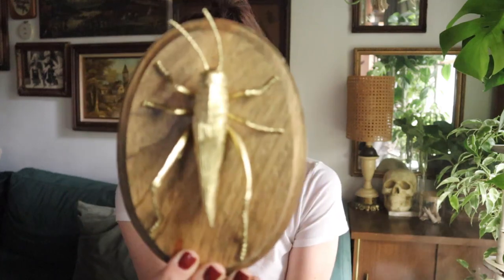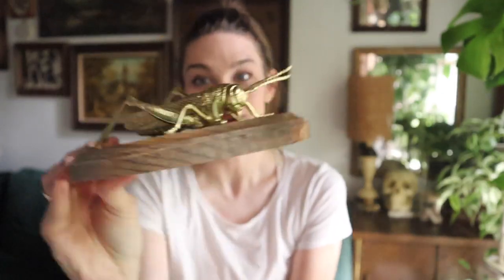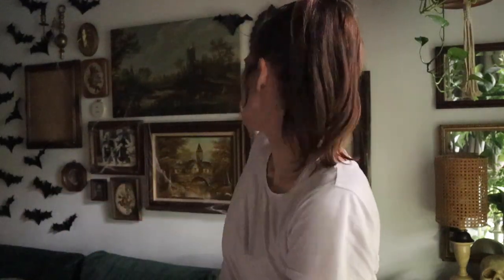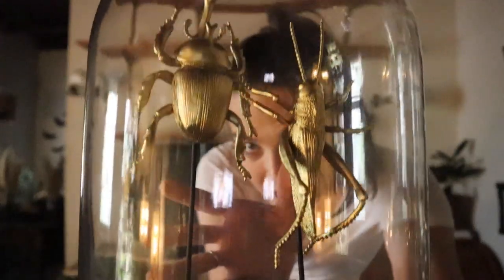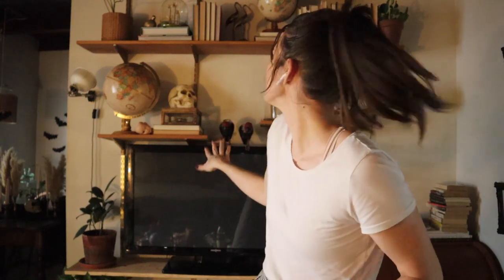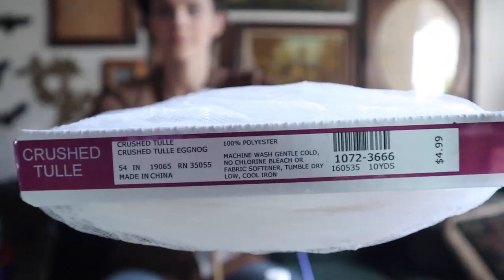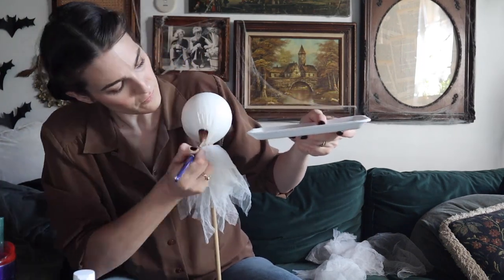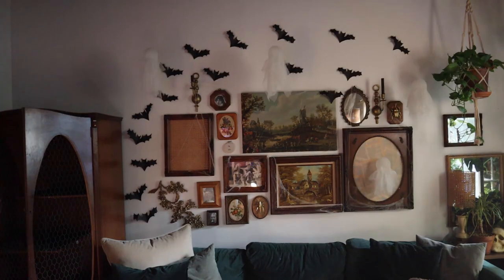Halloween Decorate with me 2020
Hi friends!
We are decorating the living room today and I'll teach you how to make spooky floating ghosts toward the end of the video! Let me know if you have any questions in the comment box below. I'd love to see if you end up making some ghosts of your own!